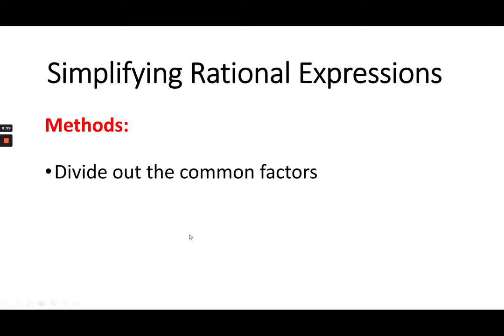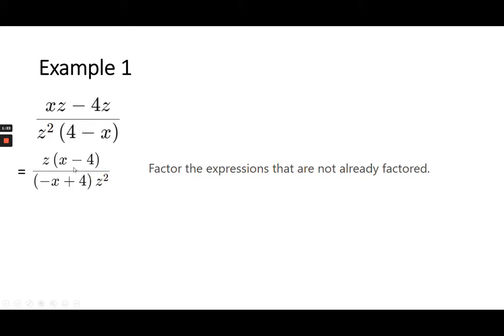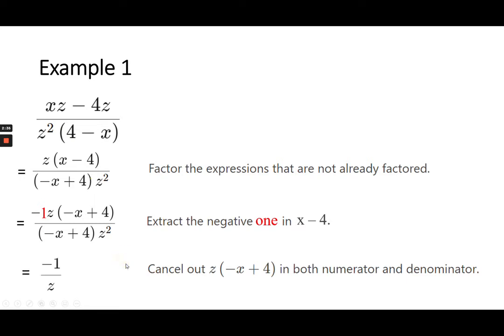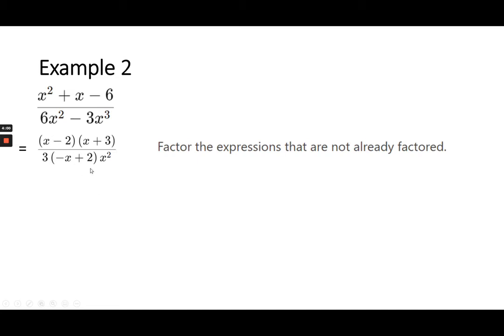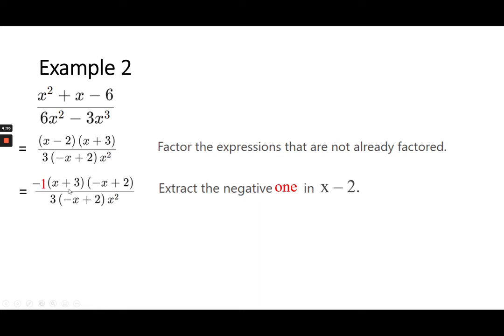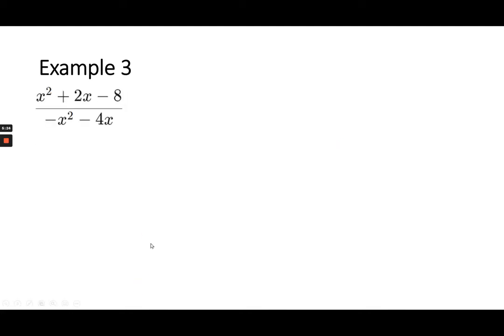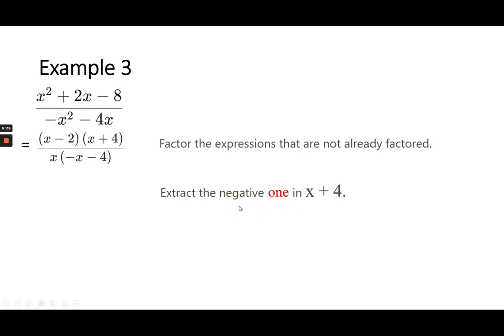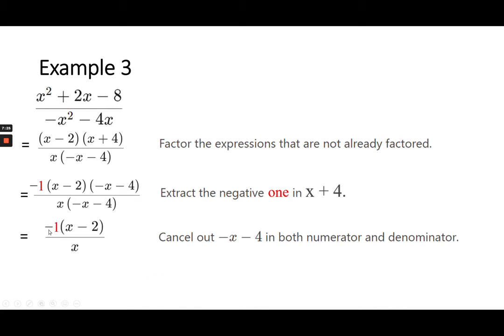Simplifying Rational Expression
The Case of a Negative 1 Factor